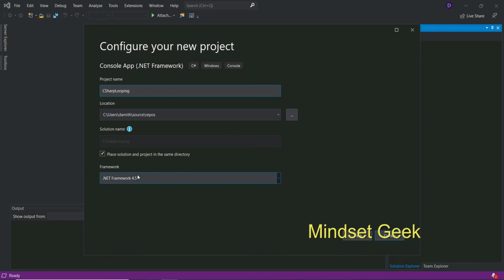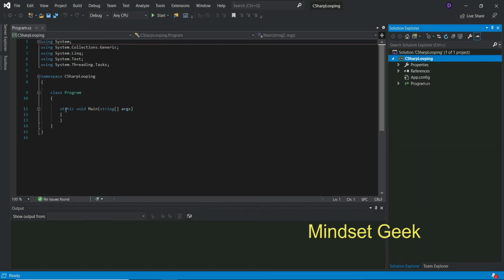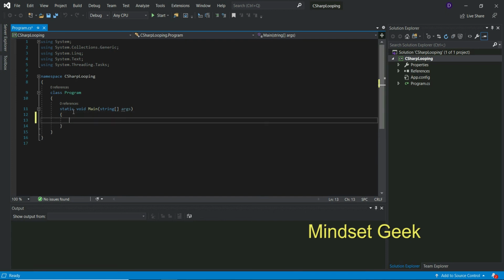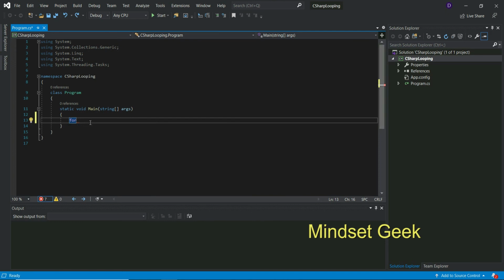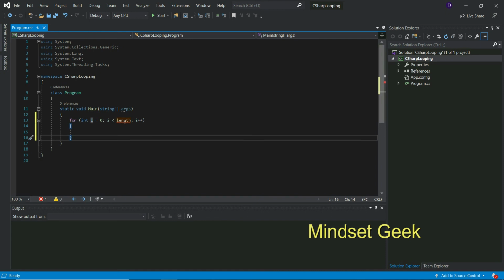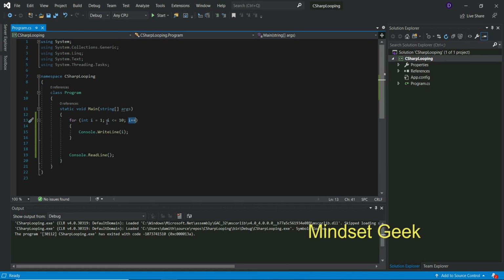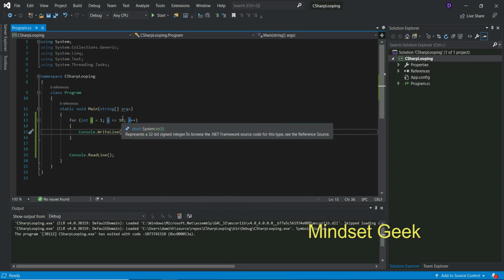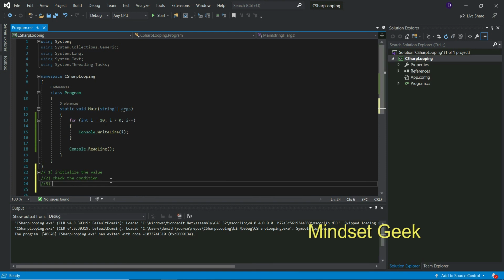For Loop in C# - Learn How for loop work and Where we use.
Learn about for loop in C#. First learn what is for loop. What kind of situations we use for loop and how for loop work